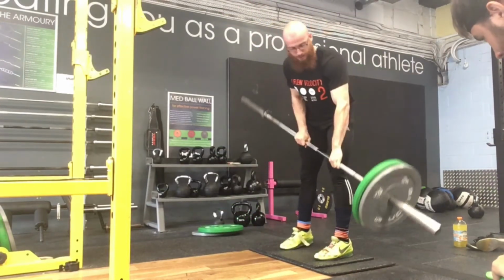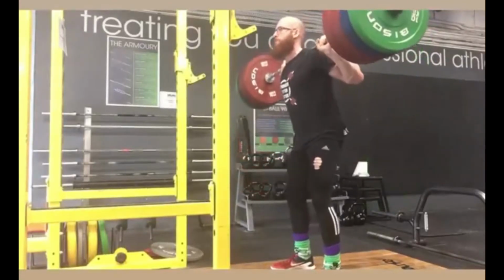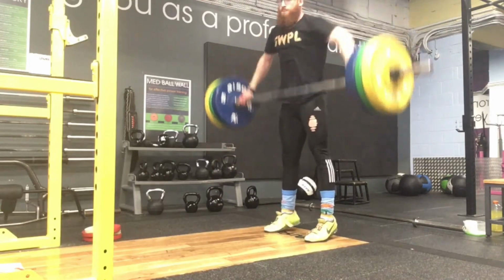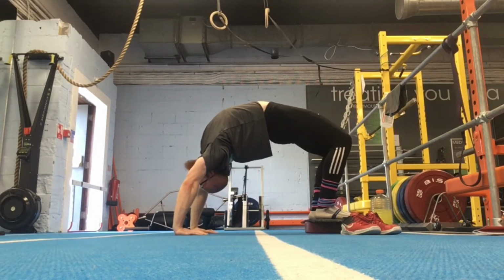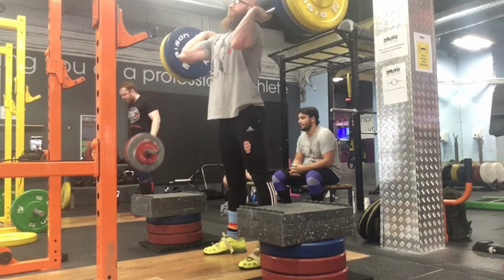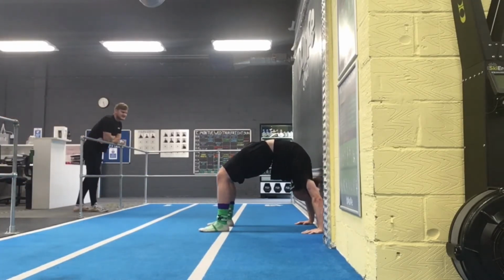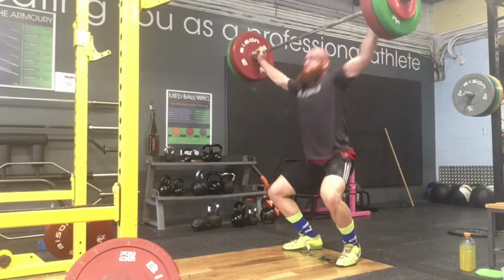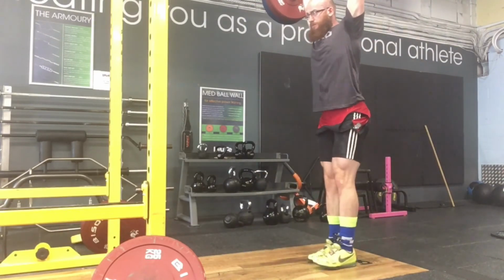2nd chance 8 - 170x5 paused FS PB, backbends and baby steps back up on the lifts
Alex